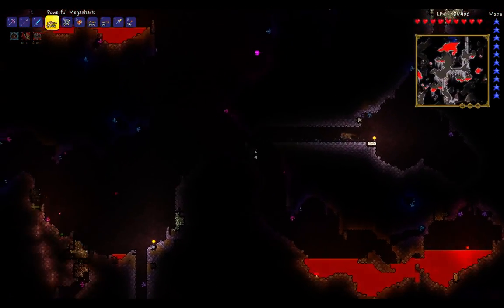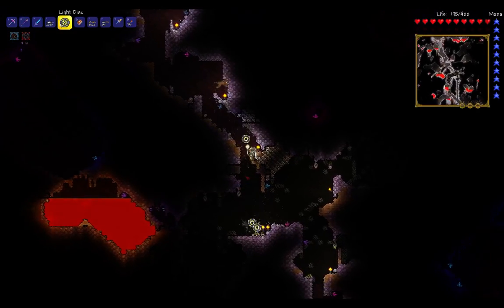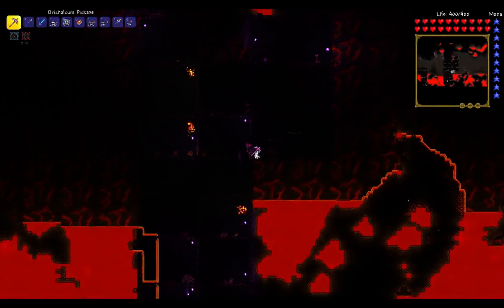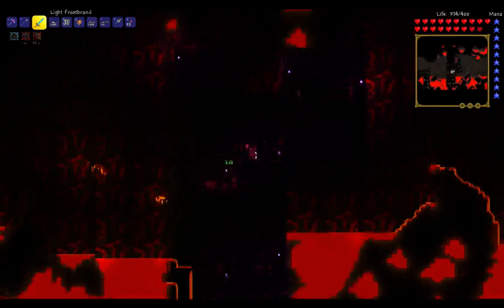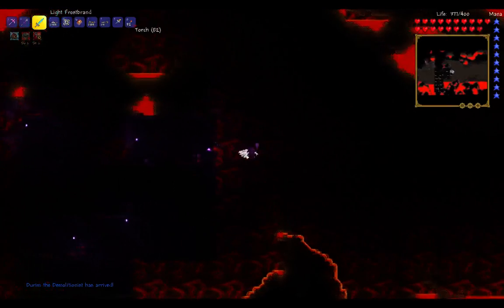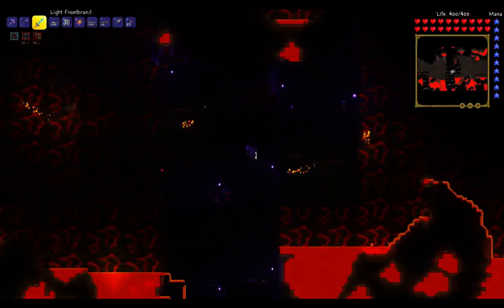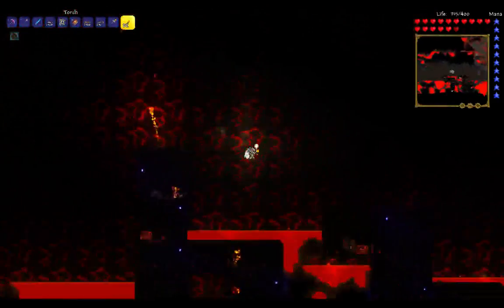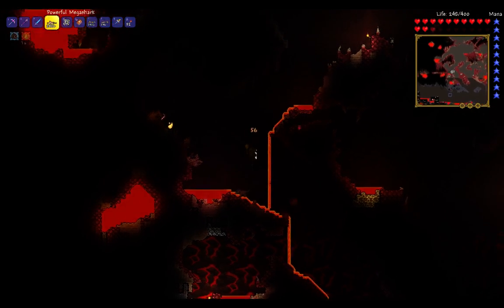Hi this is my first video.